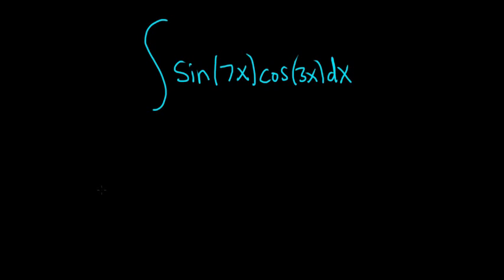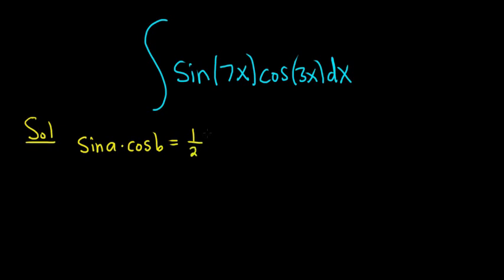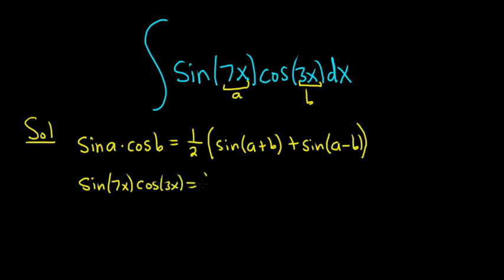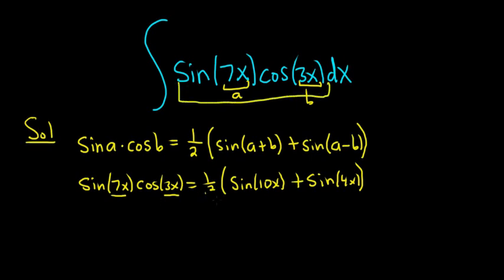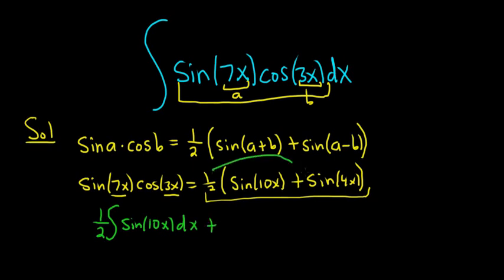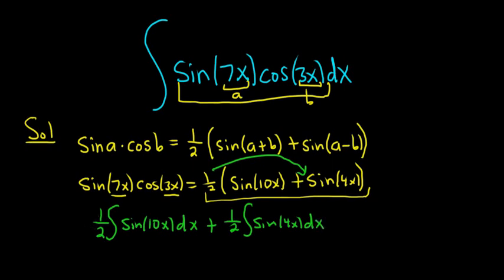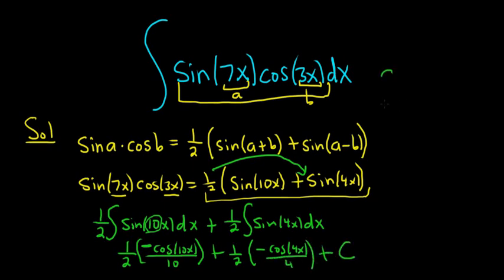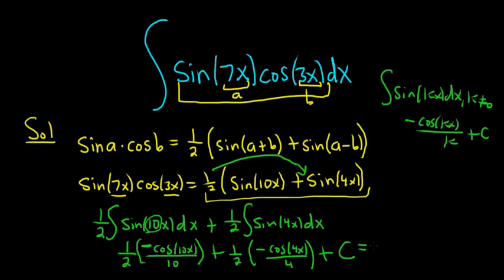Integral of sin(7x)*cos(3x) using the Product to Sum Formula